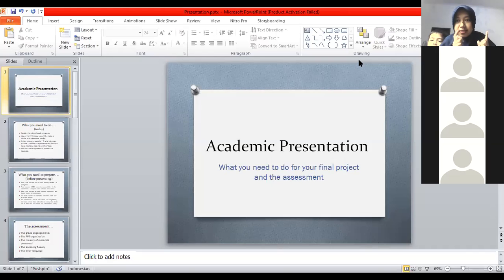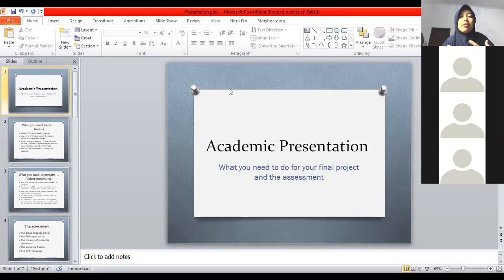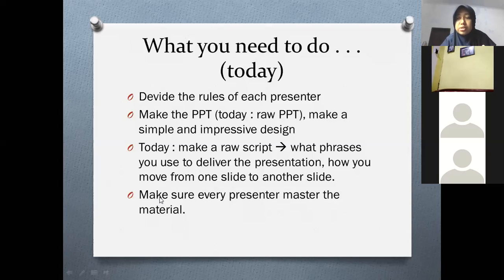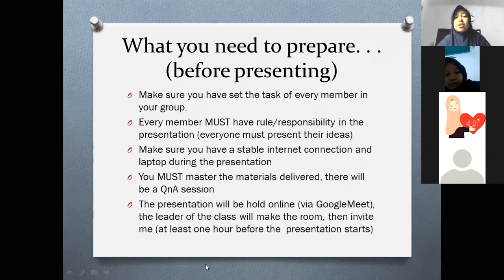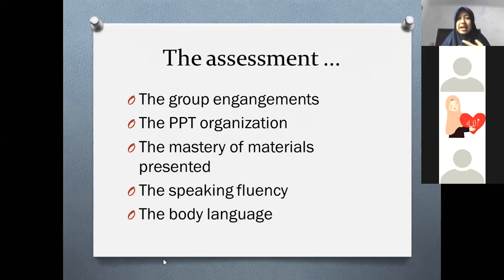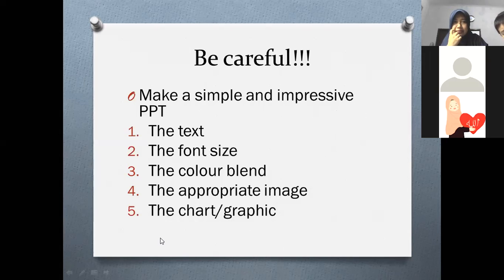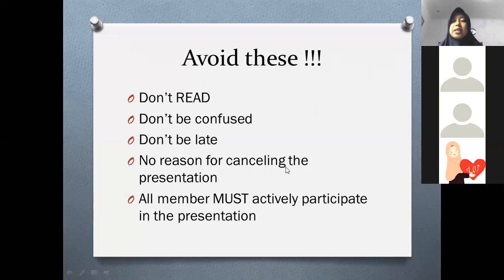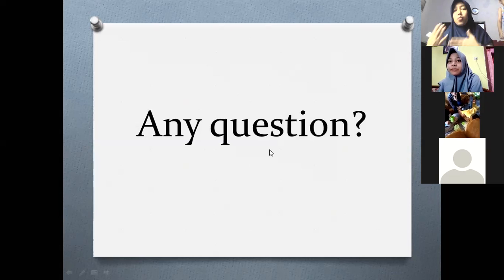Today's zoom meeting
The zoom meeting recording